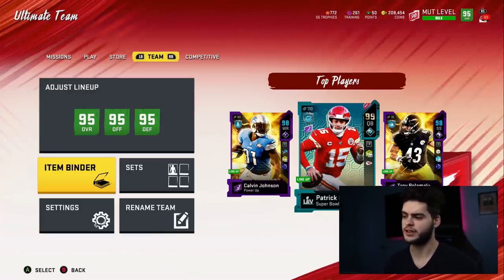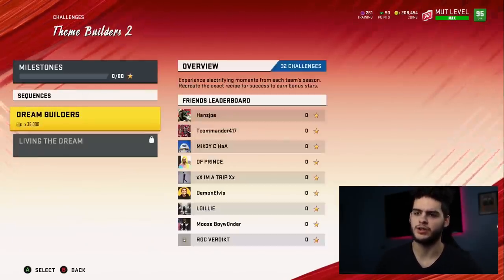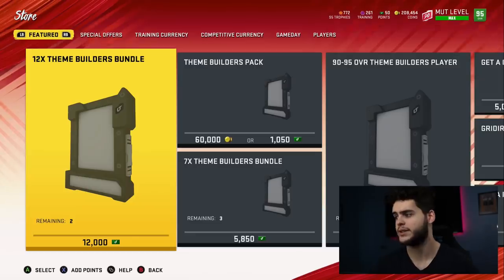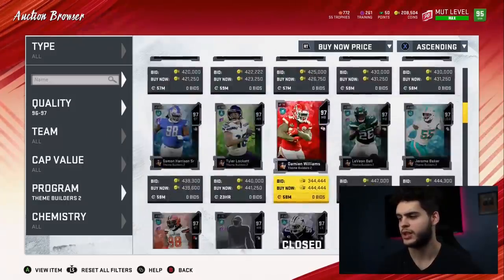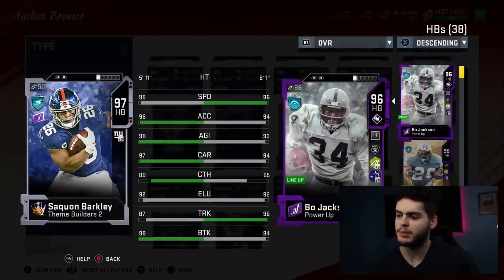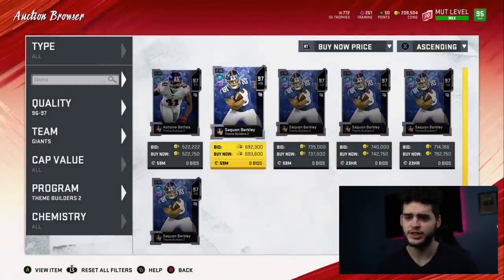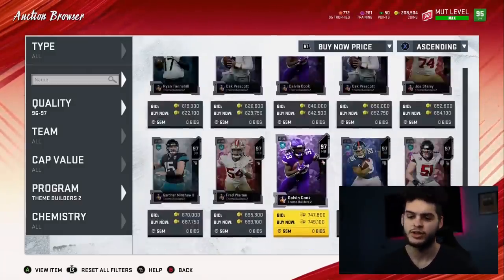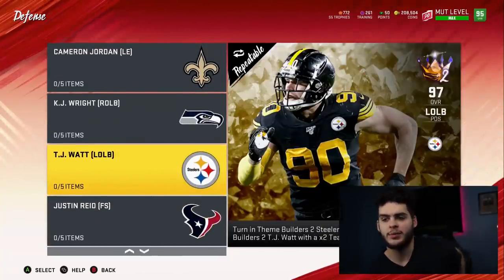FREE 95 THEME BUILDER 2 PLAYER! THE BEST CONTENT DROP ALL YEAR! 64 97 OVR PLAYERS! | MADDEN 20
mut 20
 ULTIMATE TEAM
poodle

madden 20